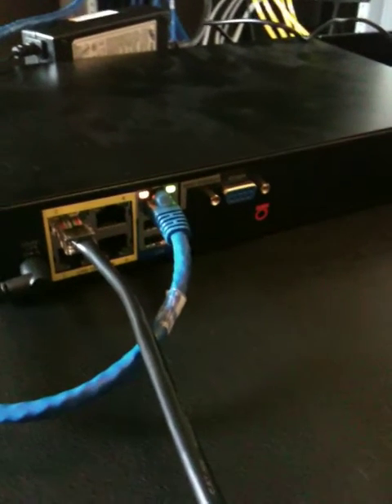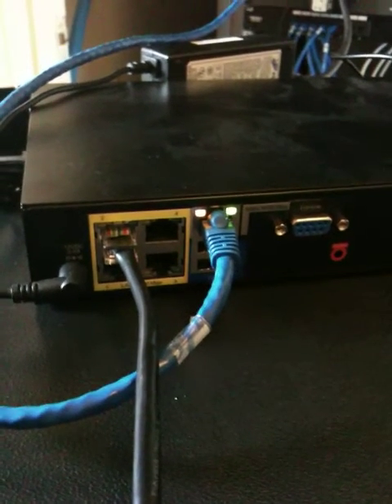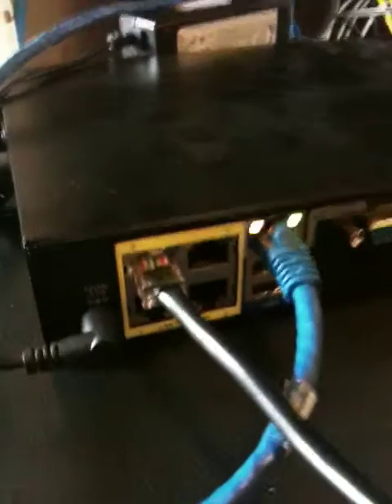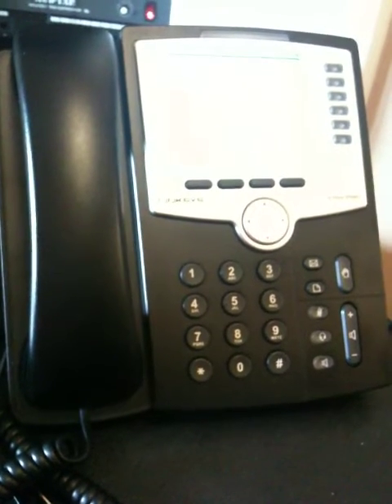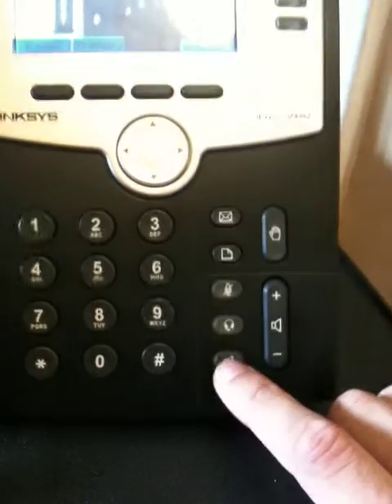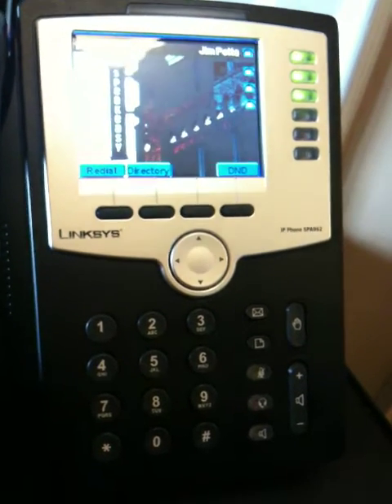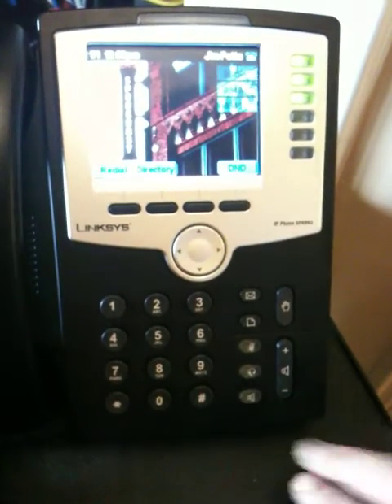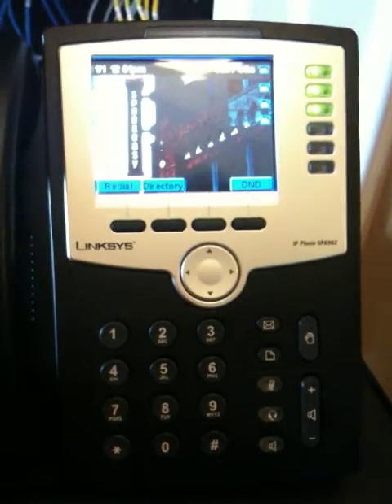SPA 962 with EdgeMarc 4500 Misbehaving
SPA 962 works for both on and off net calls after initial phone boot, but fails and gets a fast busy signal after the automatic reboot, which happens about 1 minute after the initial boot.